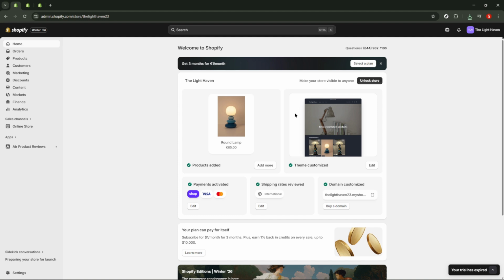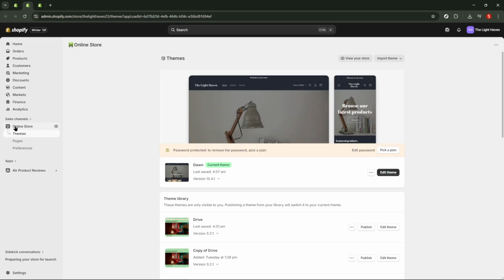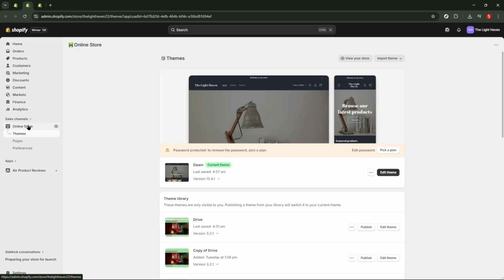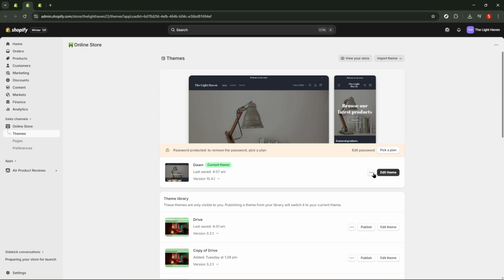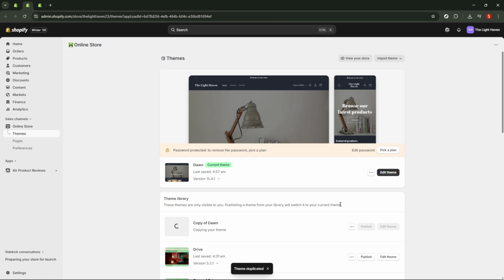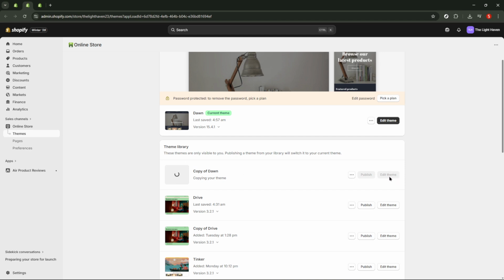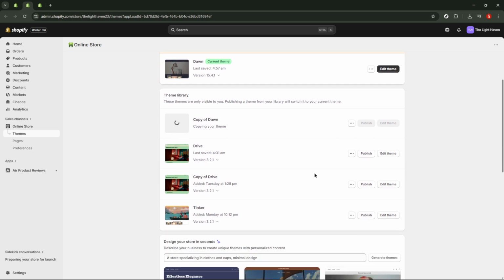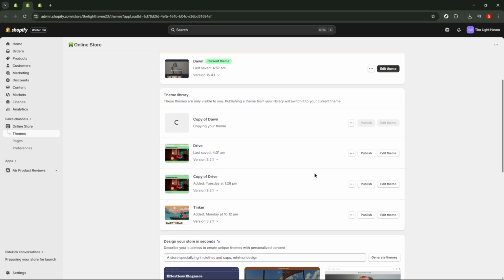How to Duplicate Shopify Theme (2026 Guide)